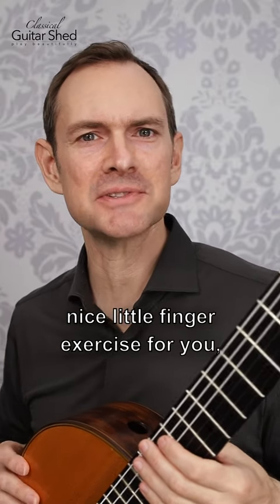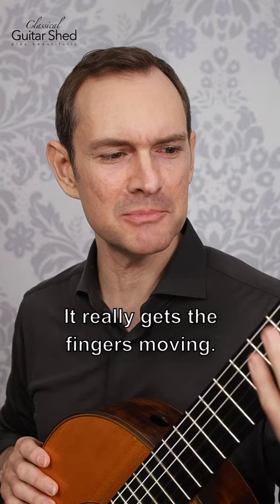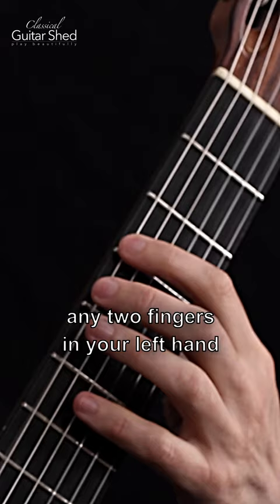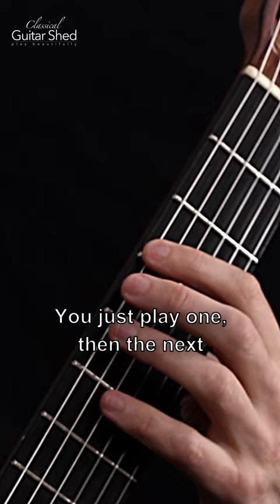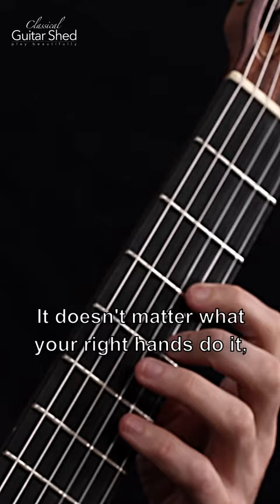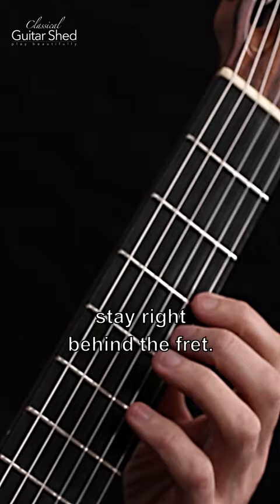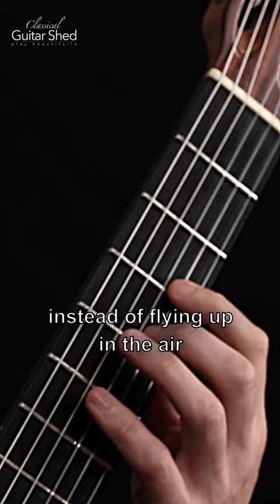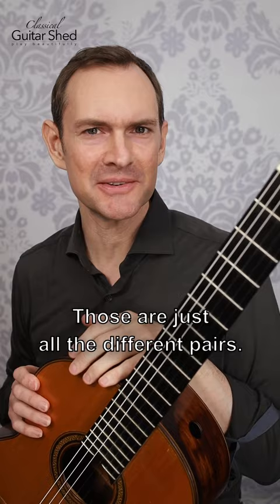Walking Fingers: Technique Top Tip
Use this easy left-hand exercise to boost your technique. Pick a pair of fingers, and 'walk' them across each string. It takes hardly any effort. Do this with each pair of fingers. But remember to keep your finger movement as accurate and as economic as possible. Your fingers will become stronger and more independent each time you do it.